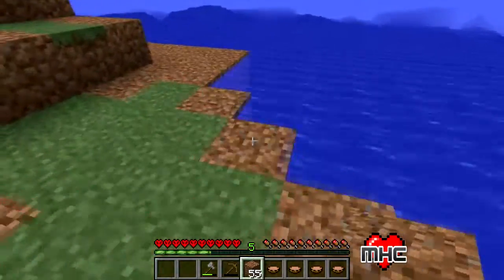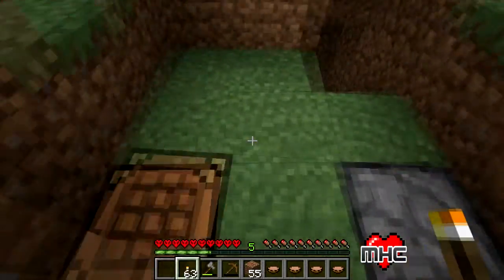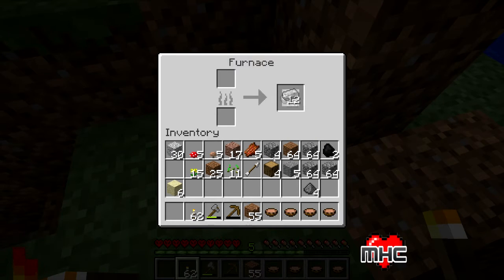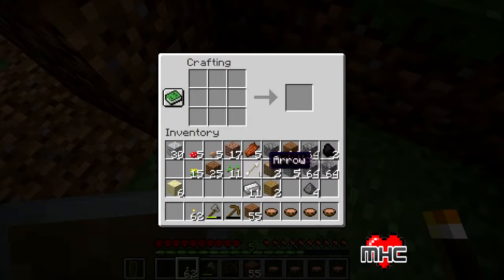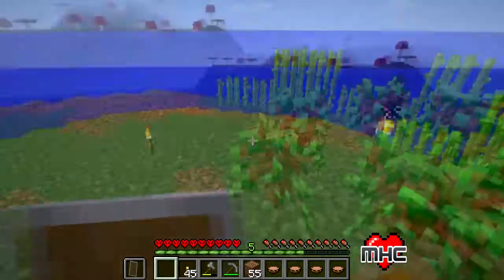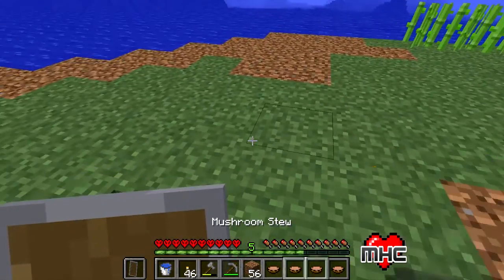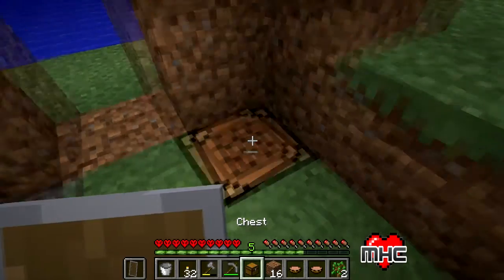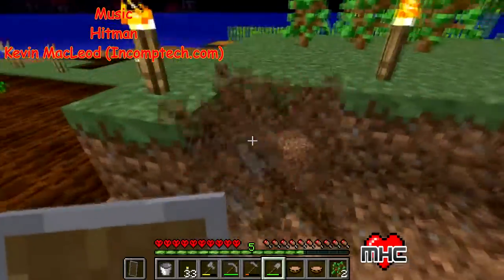Hermit Challenge ep 3: MHC : 2018 :June : MHC_2018_June